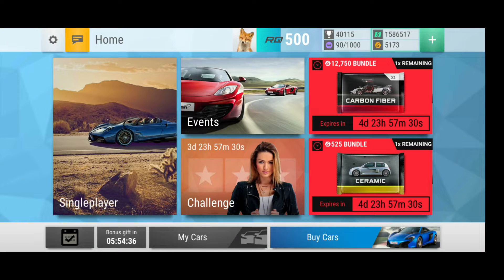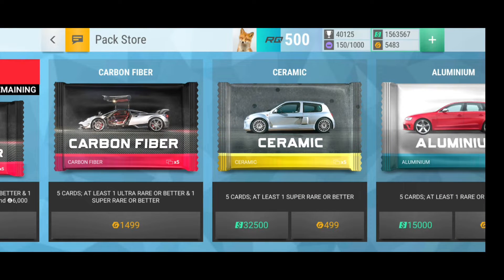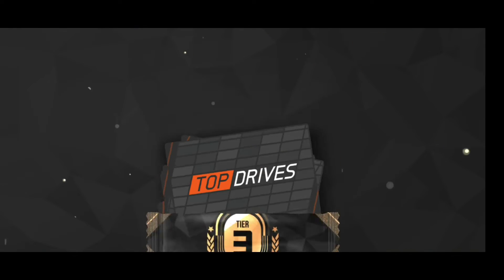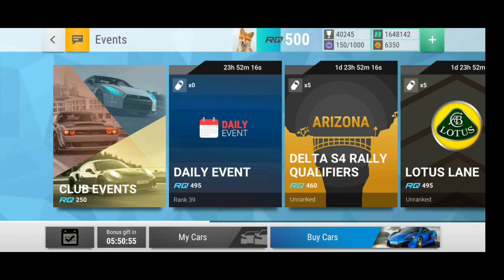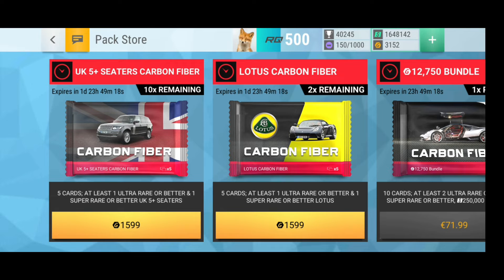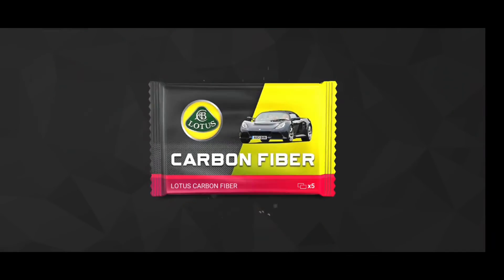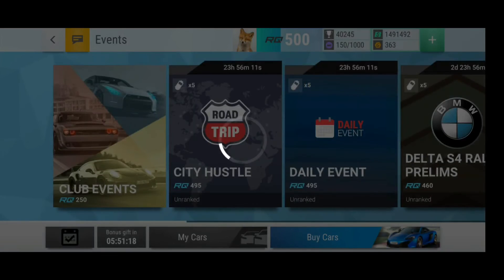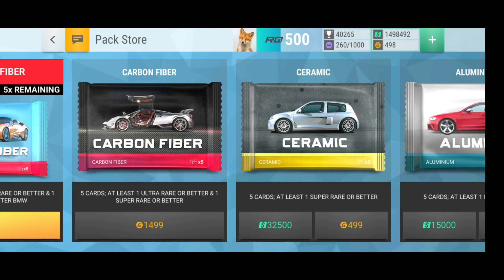Epic Lotus Carbon Fibers ! | Weekly Pack Openings #46 | Top Drives